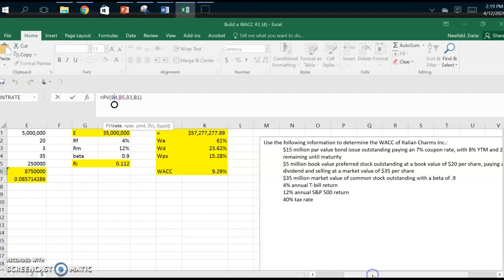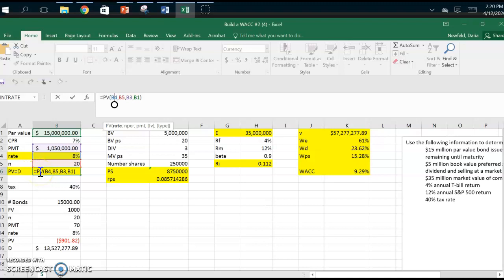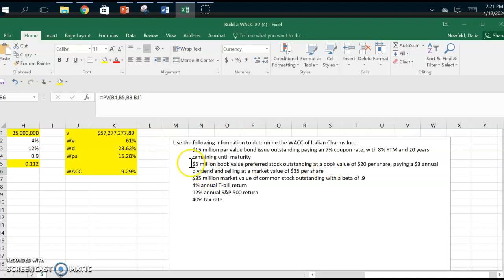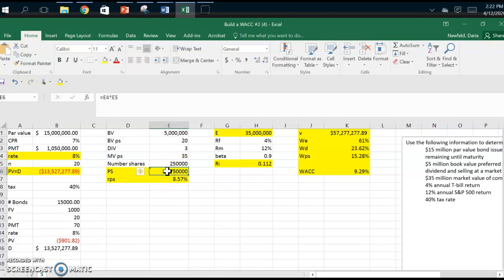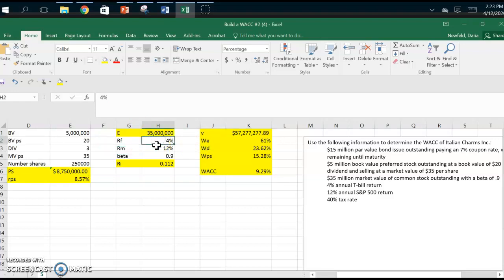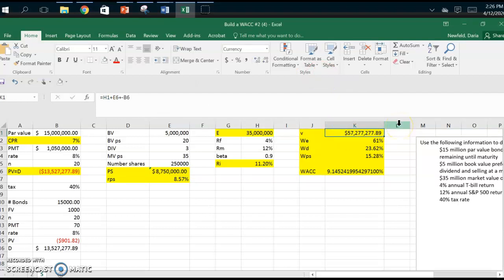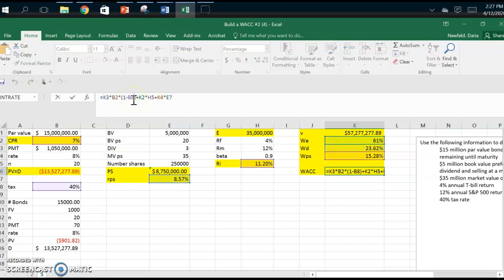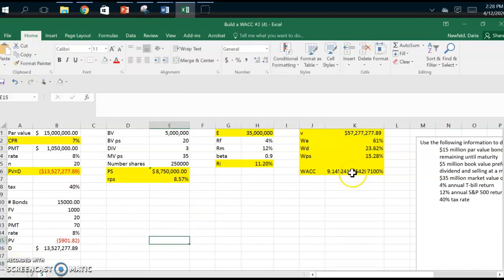Excel WACC example 1